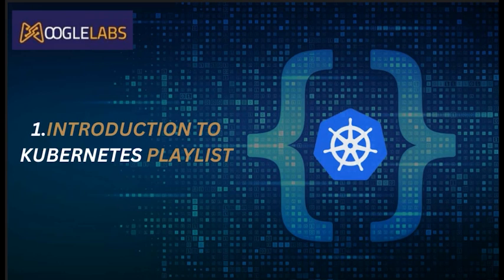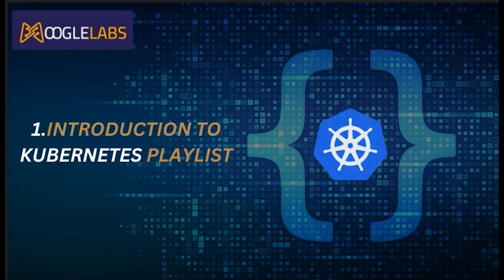1. Kubernetes - Introduction to playlist | DevOps Services Provider | MoogleLabs